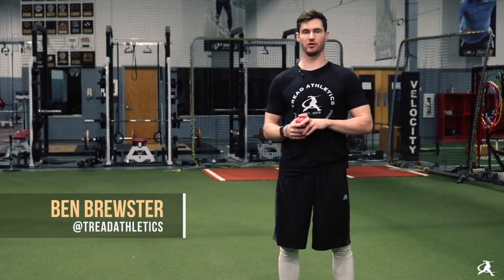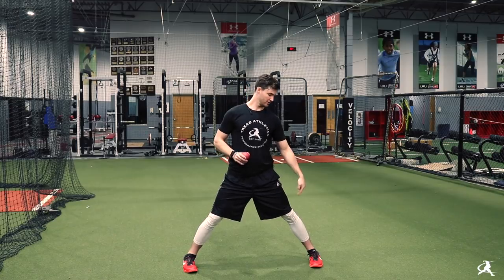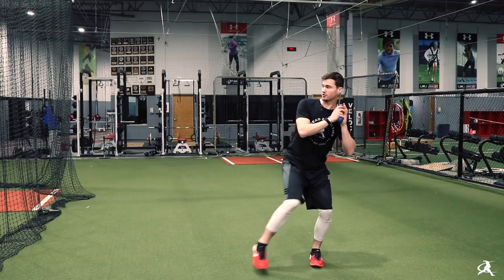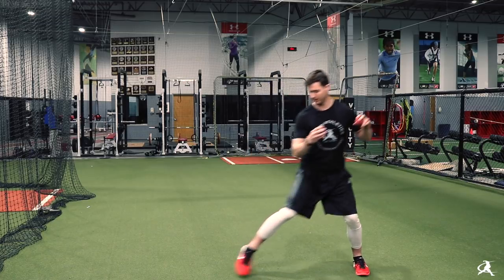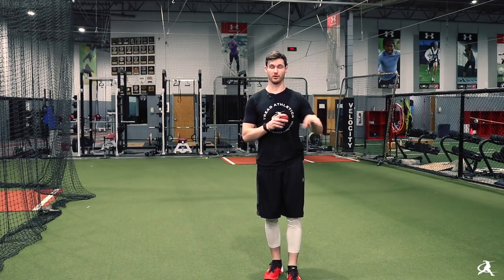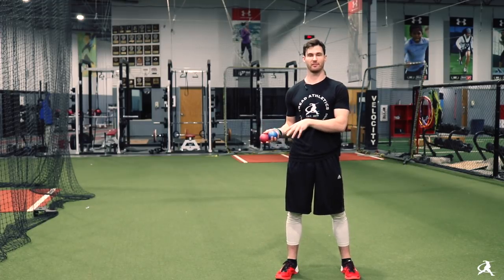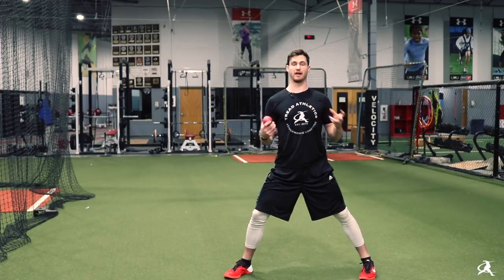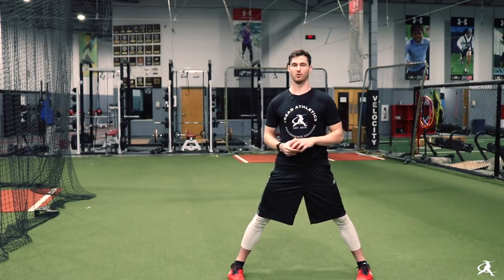Mastering the Rocker Drill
We like the rocker drill in order to teach guys how to effectively shift their center of mass. We cue it with a leg lift so guys can feel their center of mass moving and give them an angle to drive from out of their back leg. The leg lift also allows the rocker drill to be more easily transferred to an actual throw.

Looking at getting a glimpse into what we do?

What separates Tread Athletics?

Unlike most training philosophies, we take holistic approach to strength, power, and velocity development.  We don’ t just evaluate and address strength and performance, but lifestyle factors, movement dysfunction, and nutritional habits as well.  Rather than fitting athletes into one cut and dry mold, we adapt our programming to address each athlete’s individual needs and goals.